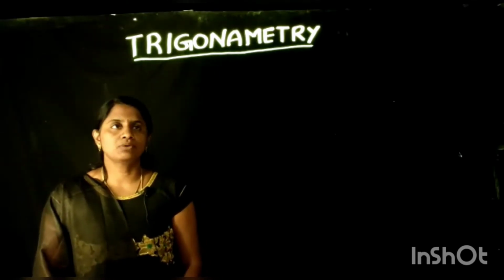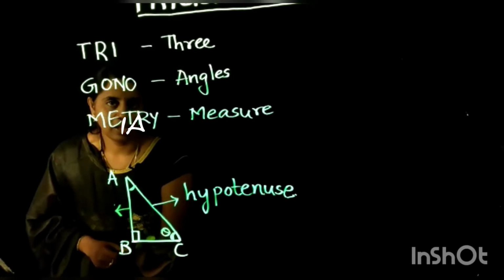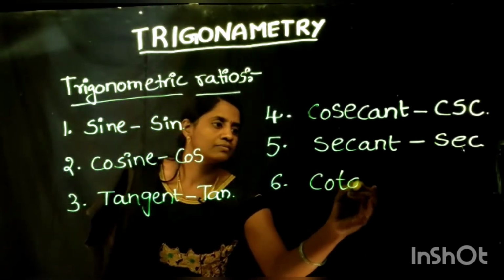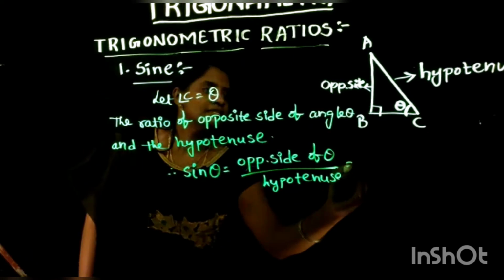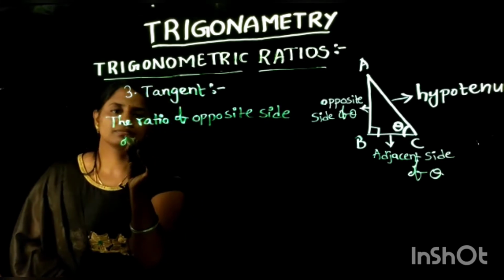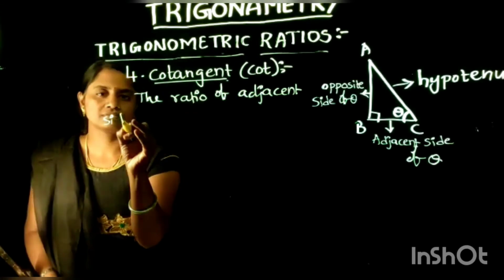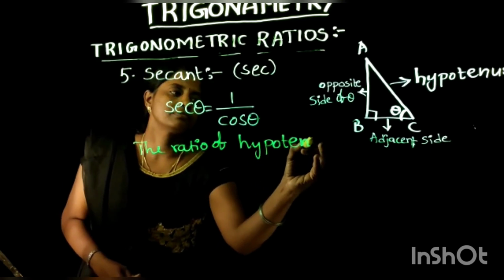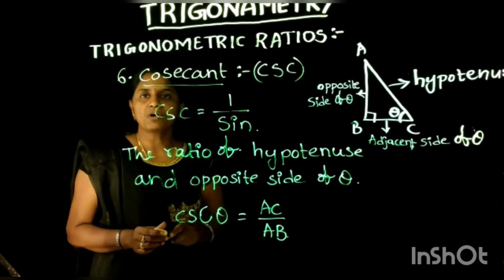INTRODUCTION OF TRIGONOMETRY CLASS 10-1